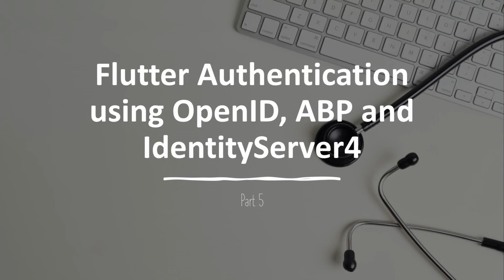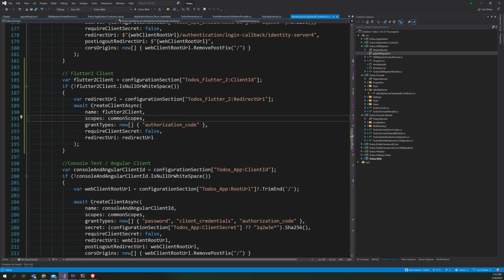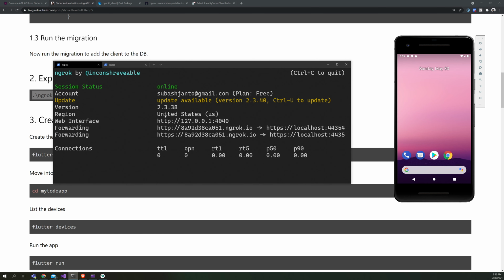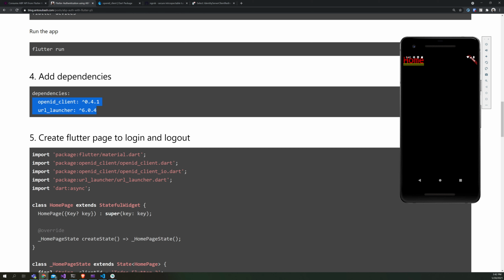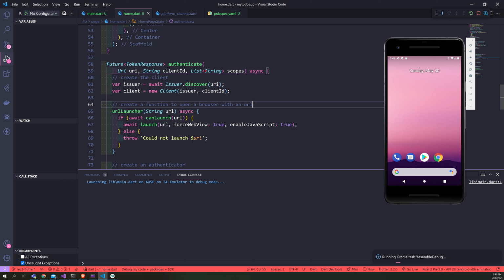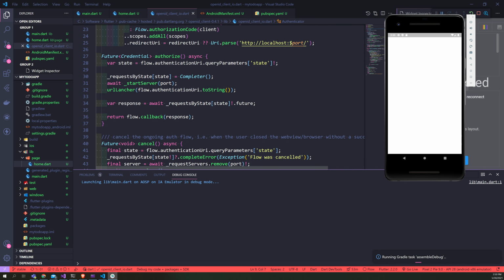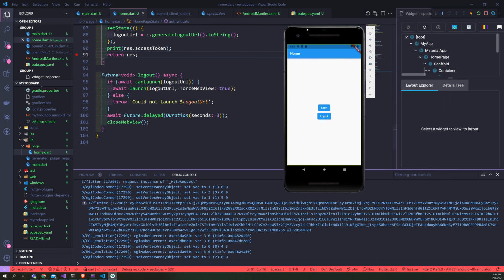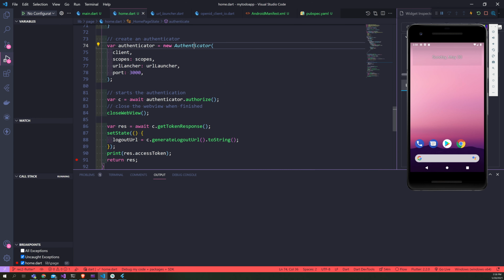Flutter Authentication using OpenID, ABP and IdentityServer4. Part 5.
In this post we will implement the OAuth for the Flutter app.